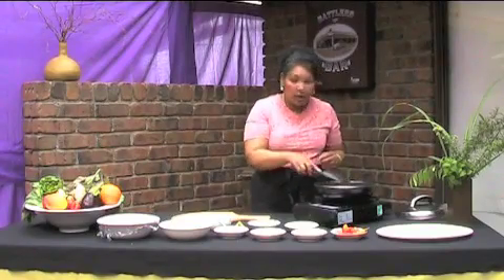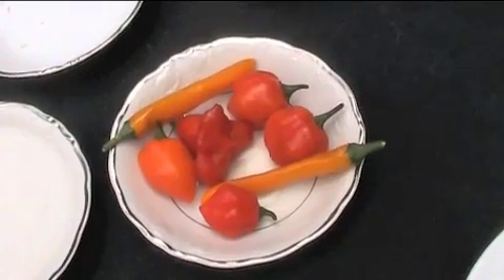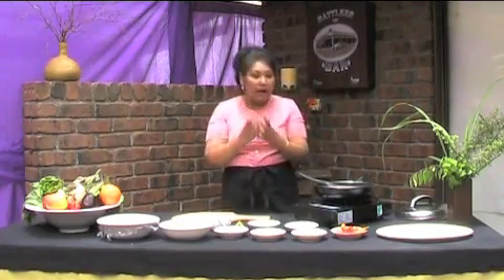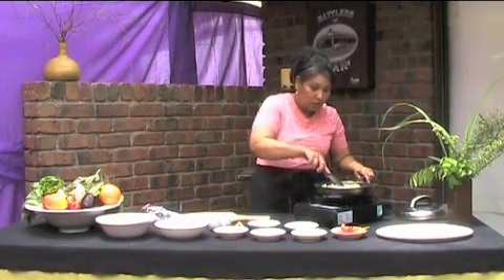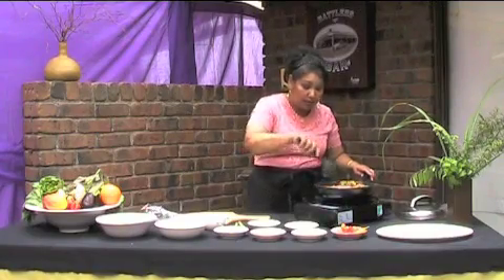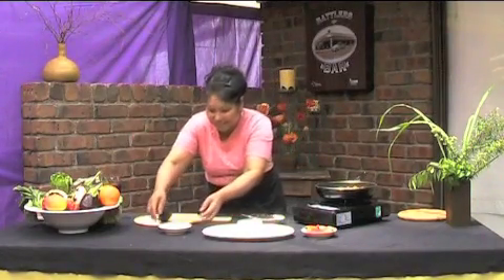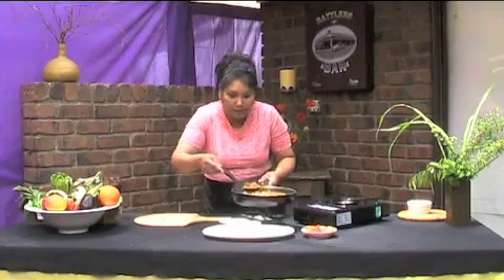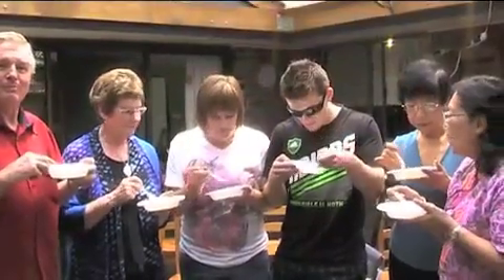Simply Sarj Recipe: Hot Chicken and Potato Curry (Christmas 2009: Part 4 of 7) Second Half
Welcome to Simply Sarj: Authentic food with a modern twist!

Recipe 2 of 4 filmed on Christmas 2009

HOT CHICKEN CURRY WITH POTATOES
500gm chicken thigh fillets cut into bite-size pieces
500gm potatoes, peeled and diced into cubes
1 tablespoon lemon grass, finely chopped
1 large sprig of curry leaves
2 tablespoon curry powder
2 tablespoon Sambal Sarj (or use a bought Sambal/curry paste or a similar product instead)
1 level teaspoon salt or to taste
1 tablespoon cooking oil
½ cup water
½ cup coconut milk

Sarj